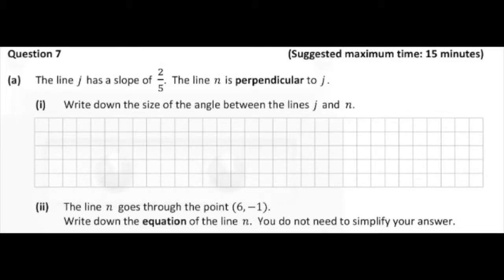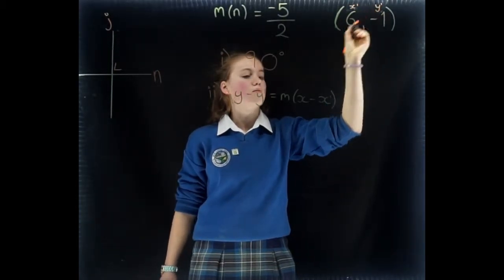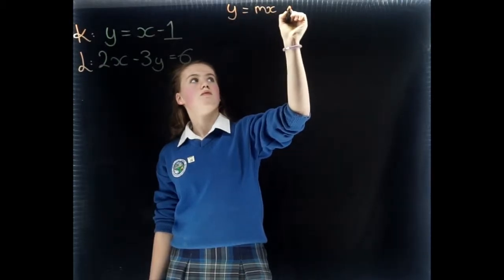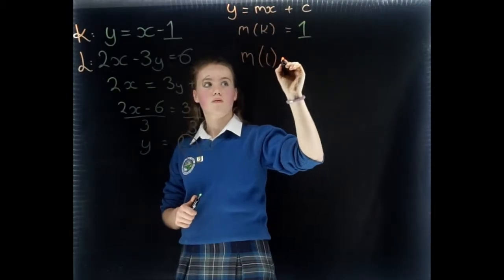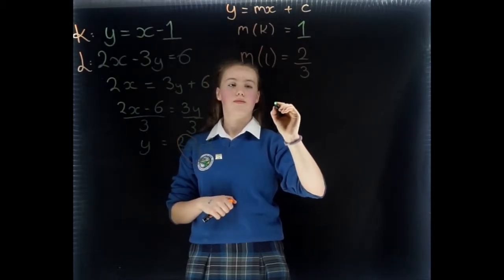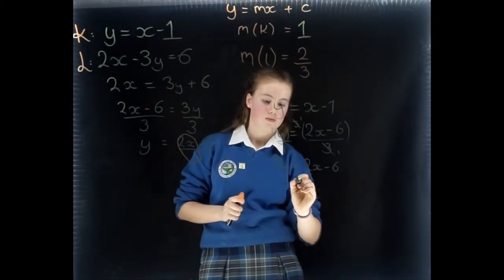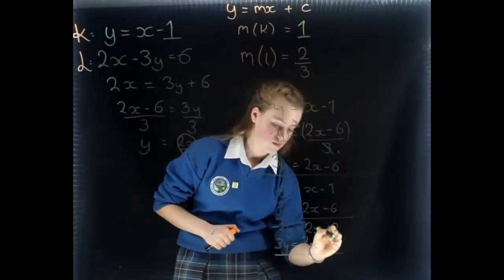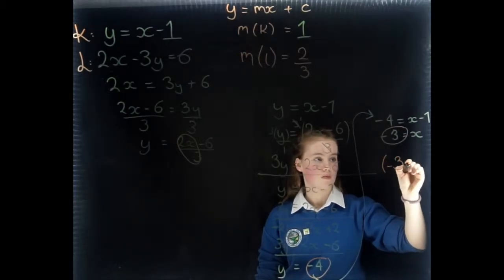JC Geometry - OL+HL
Maths Videos for JC Students by the TY students of Ardgillan Community College.

This video covers Geometry from the Junior Cert Higher Level Course.